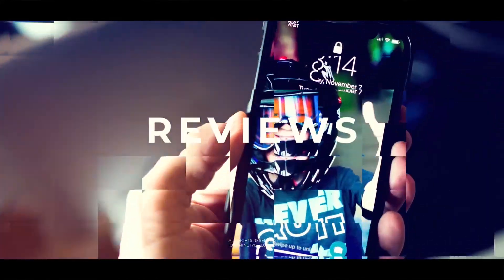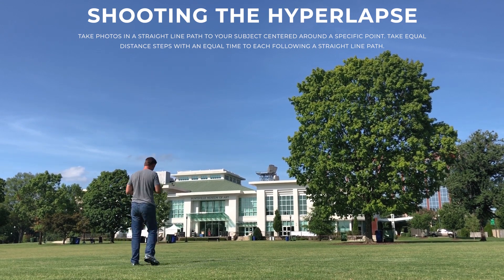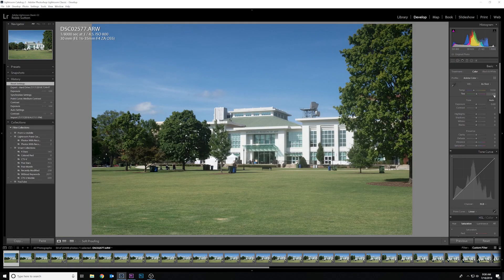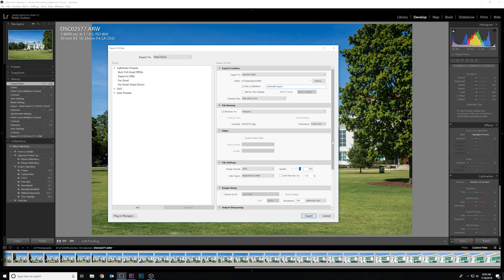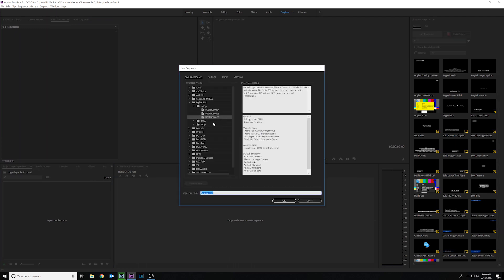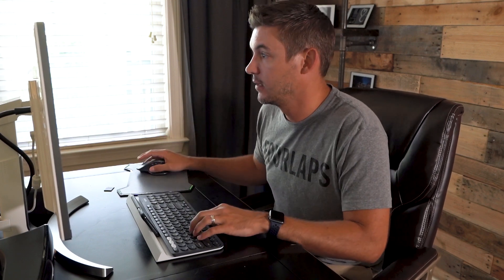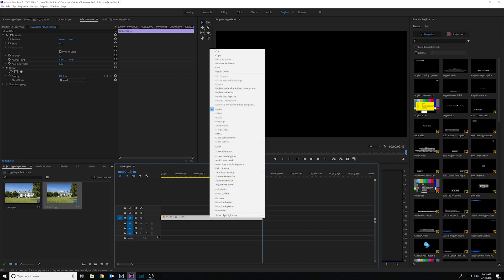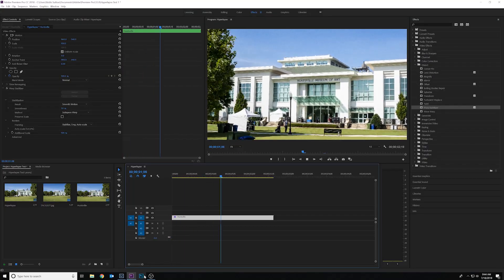How to create HYPERLAPSE VIDEO! | Lightroom and Premiere Tutorial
How to shoot, edit and create hyperlapse video in Adobe Lightroom and Premiere.

Shot with